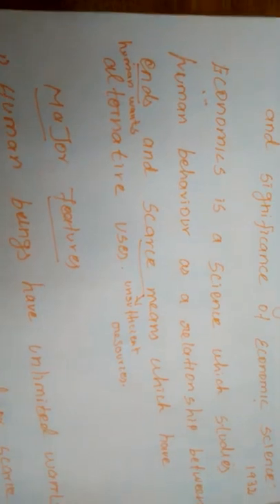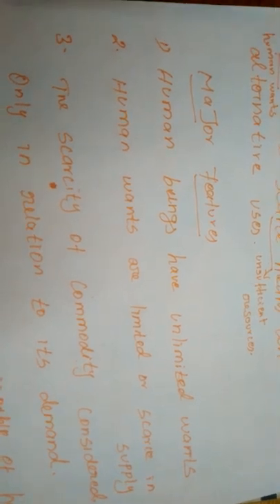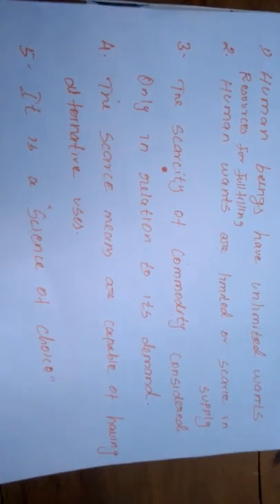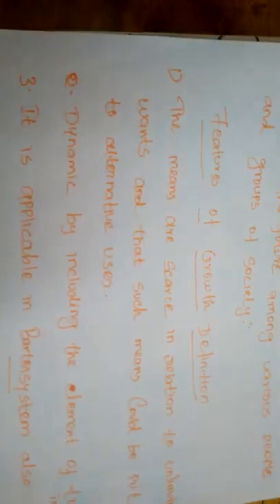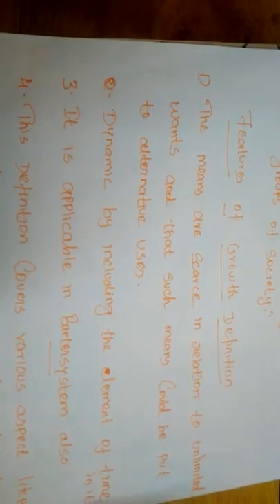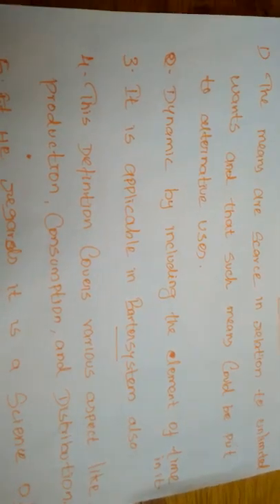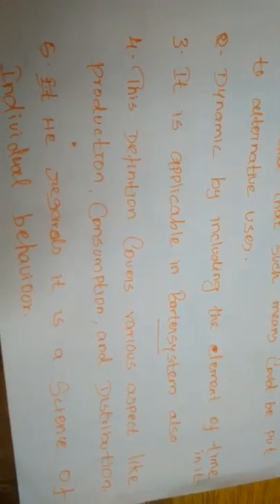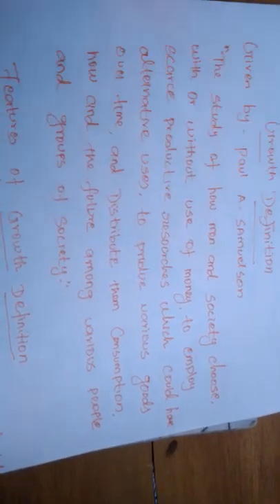Grade XI - Economics || Basic Definitions of Economics || Online Class